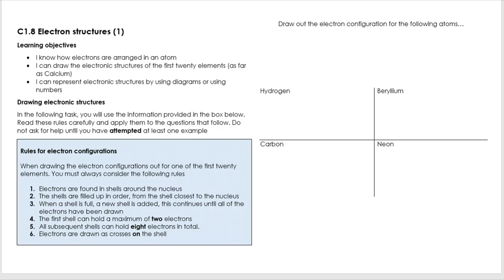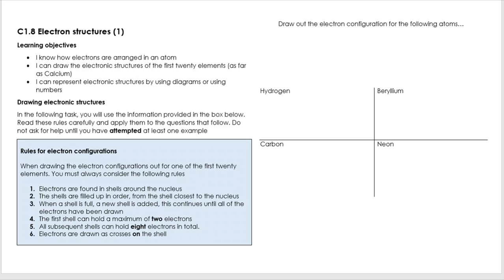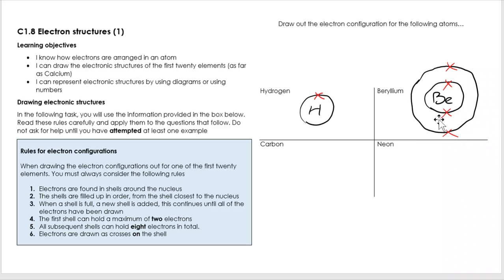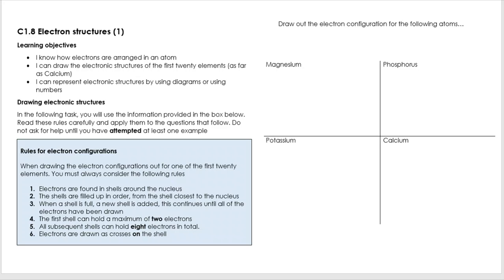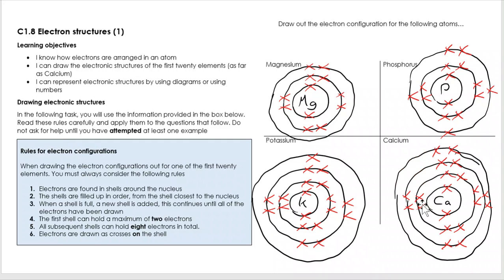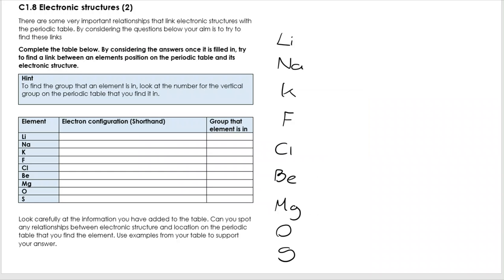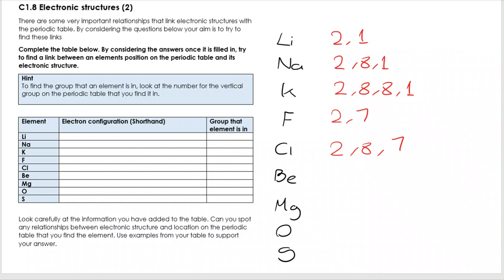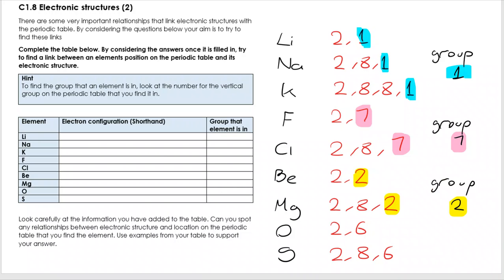AQA GCSE (Dual and triple) Chemistry - ATOMIC STRUCTURE - PART 8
- Electron configurations
- The link between group number and outer electrons